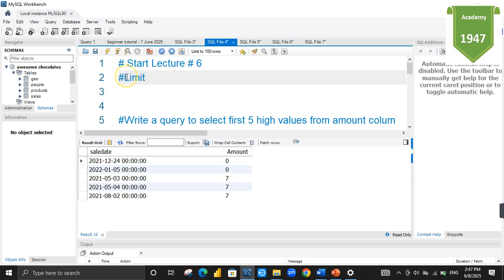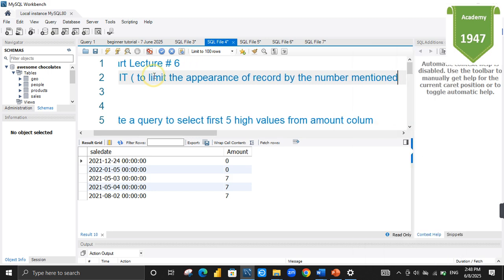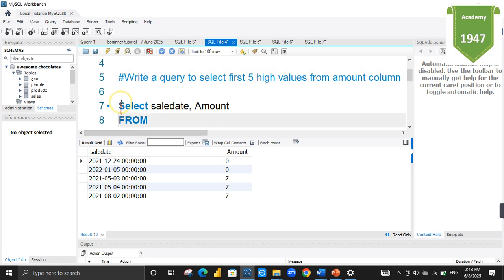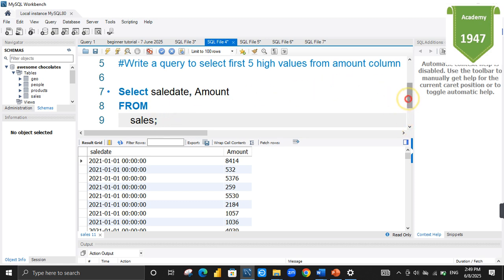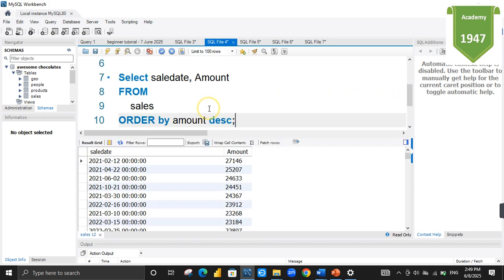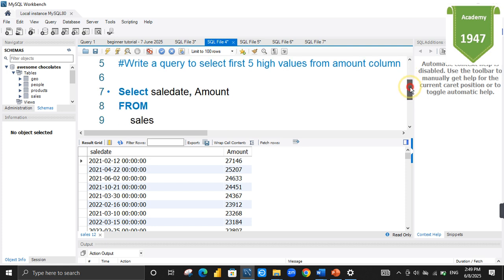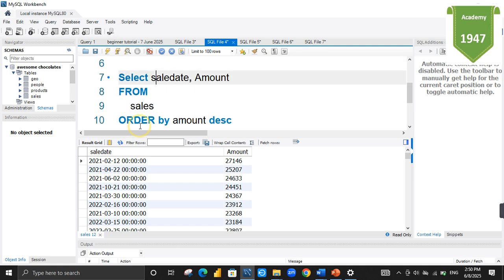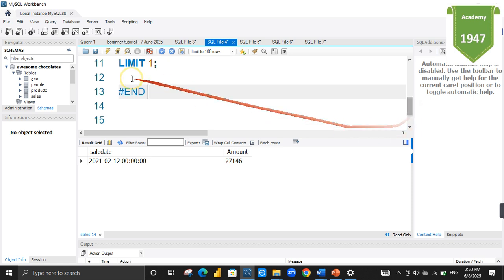MySQL Data Analytics Epi 06 (LIMIT) | Beginners Tutorial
This tutorial is about the usage of LIMIT and this lecture is for the enhancement of Data Analysis skill which is in demanding these days